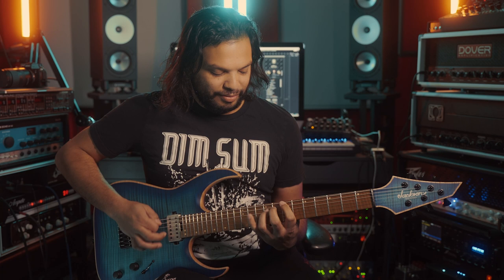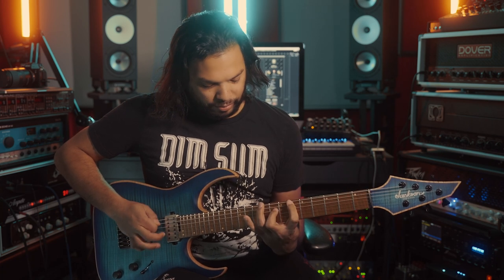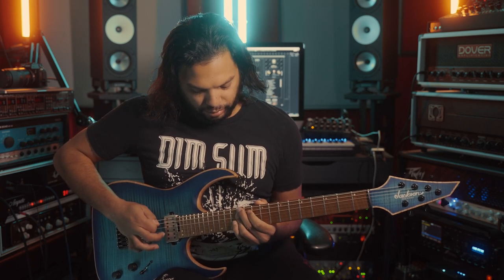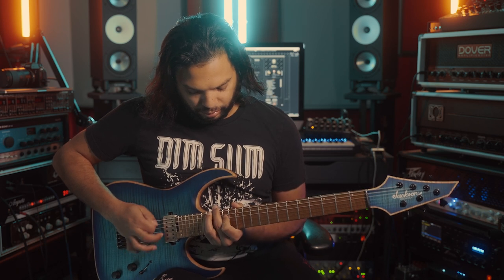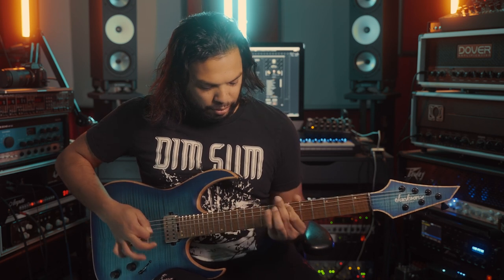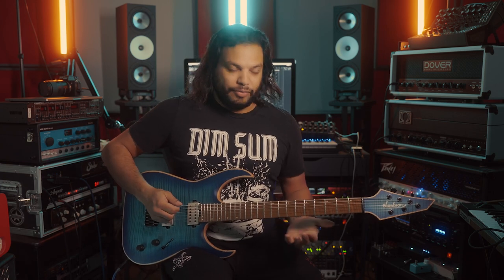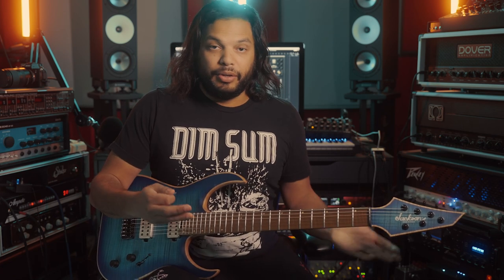Periphery's Misha Mansoor: Fourth Riff of "Songston Badlands" | Behind the Riff | Jackson Guitars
Misha Mansoor of Periphery takes you through the fourth riff in "Songston Badlands" in this installment of Behind The Riff.

About Behind the Riff:
Hear the story behind your favorite riffs from some of your beloved artists as they sit down with Jackson. With every great riff comes a great story.